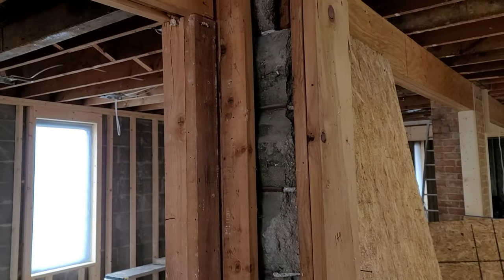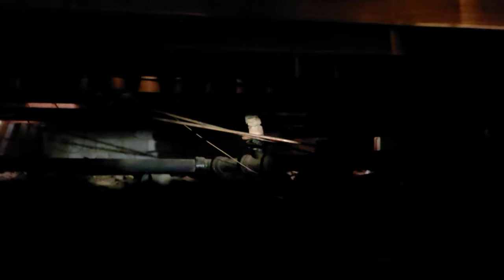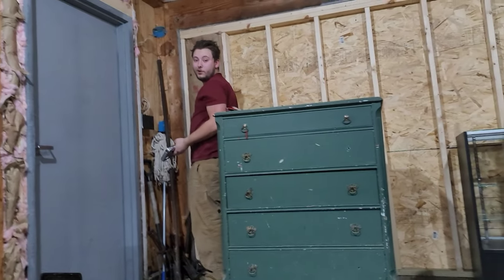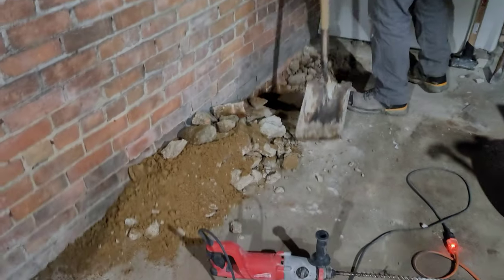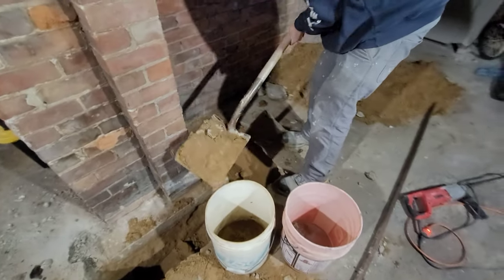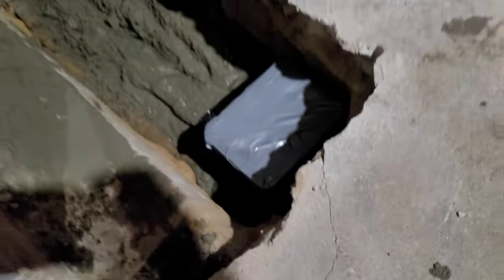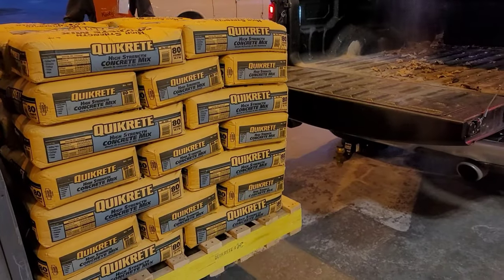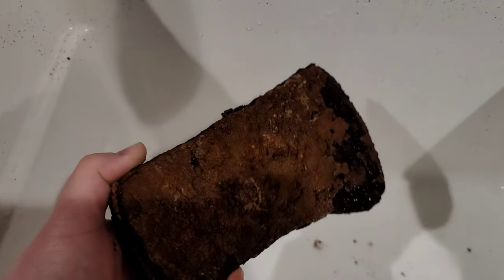100 Years Buried in Cement, We Discover a Relic in the Toy Shop, Oh, and Toys & A Time capsule!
Join along as we discover a secret buried beneath the cement, some vintage toys, and other awesome items that find their way to the shop. Oh and a time capsule!

🤖Vintage Toys🦸
🧟Role-playing Games🐉